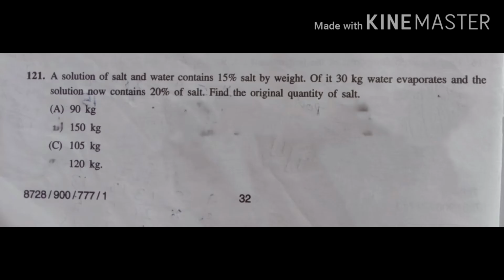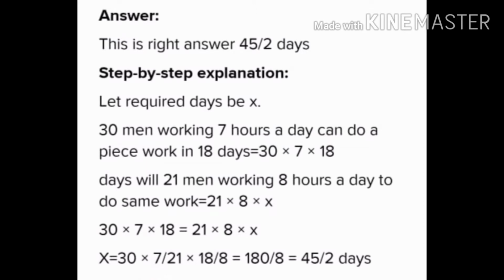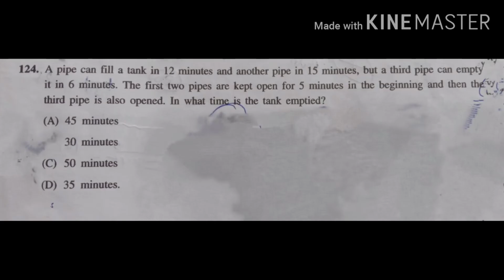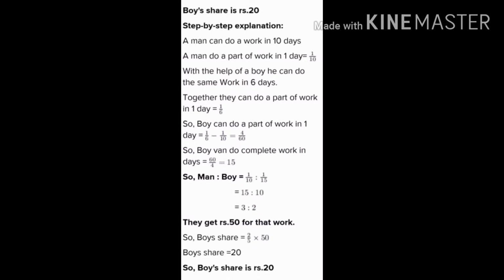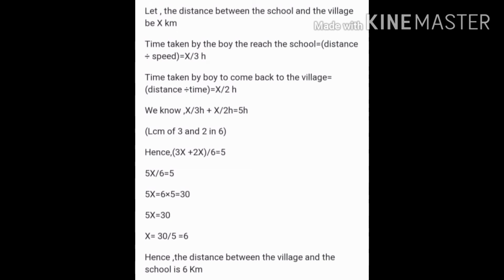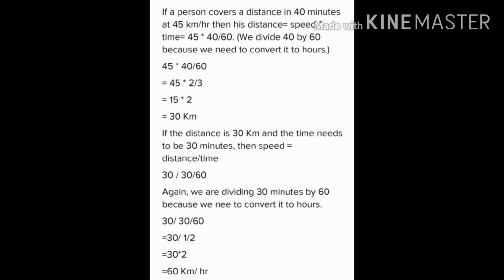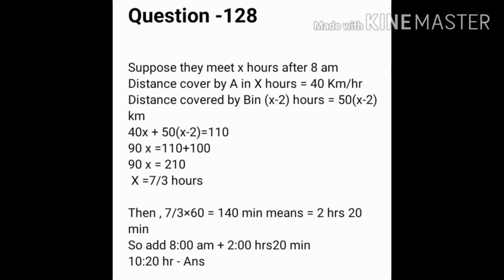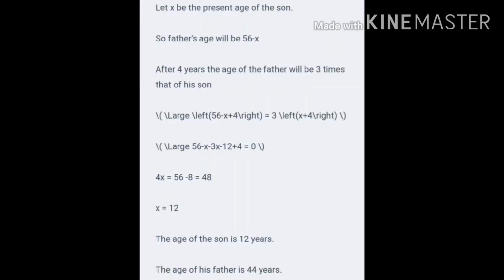Solved Numerical ability questions#HPUMAT2019#HPU SHIMLA#HPUBS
Part -3 of Numerical Ability questions of HPUMAT 2019